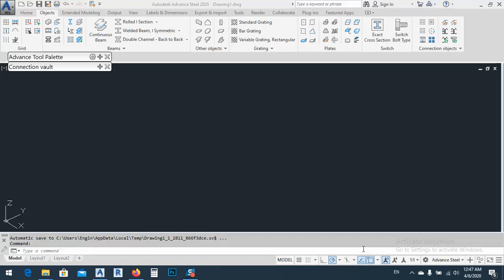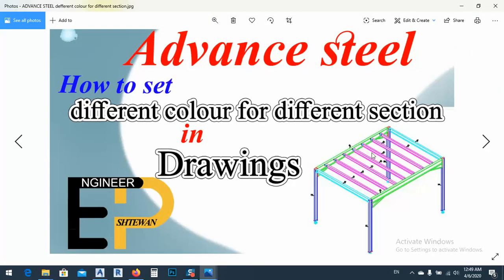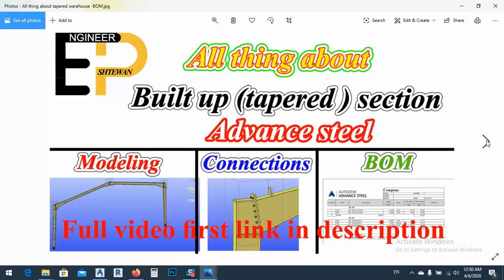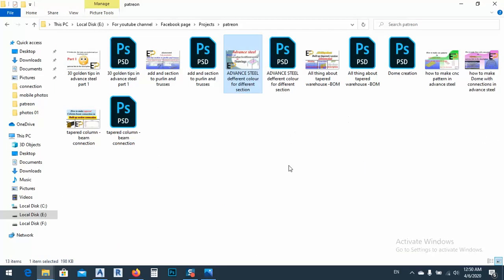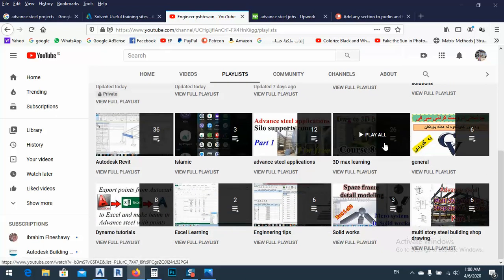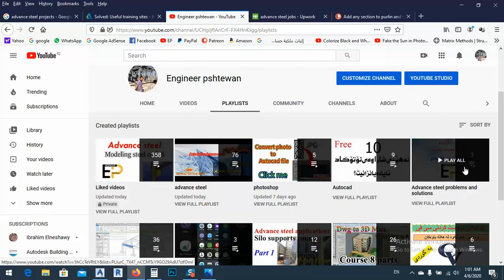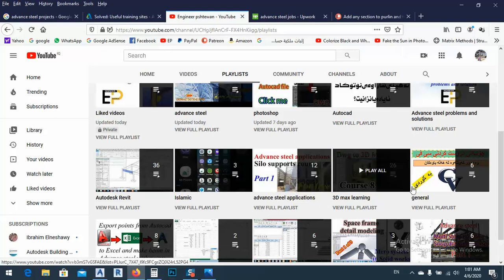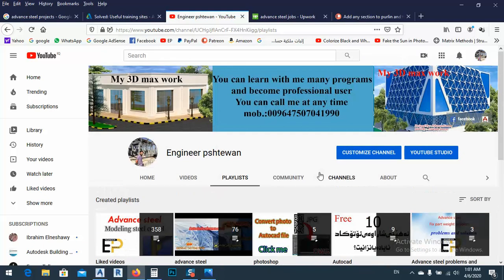How we make money with advance steel and other programs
in this video i showed you some ways to make money with advance steel and other programs